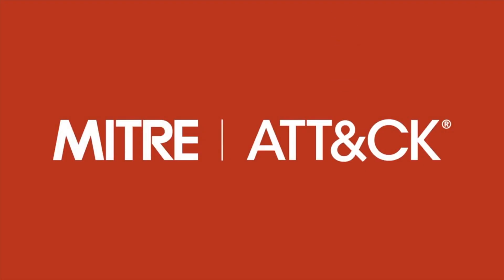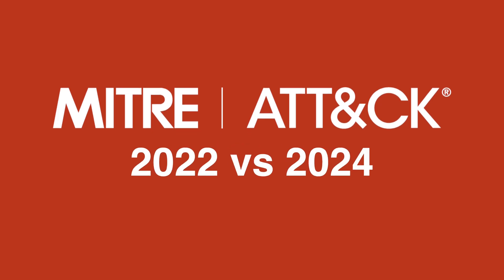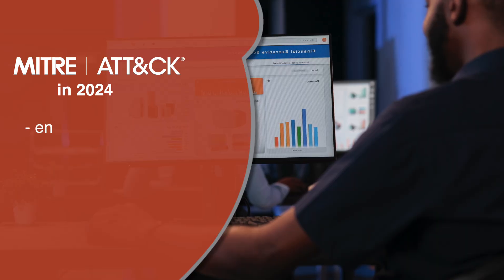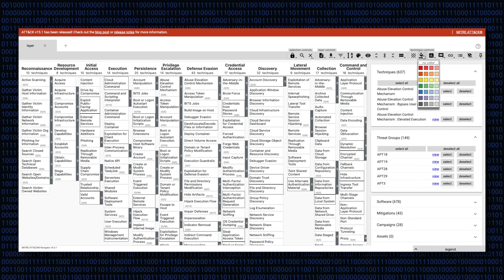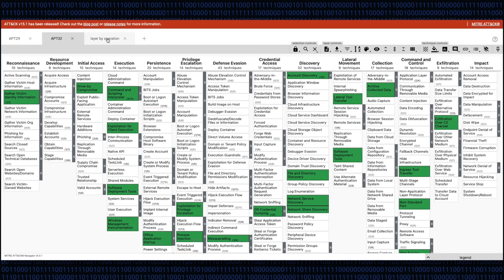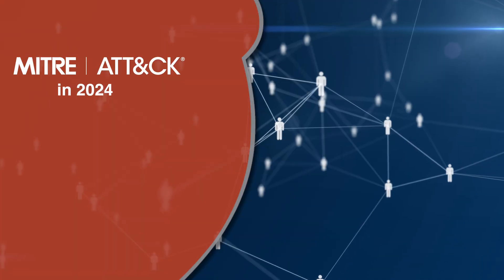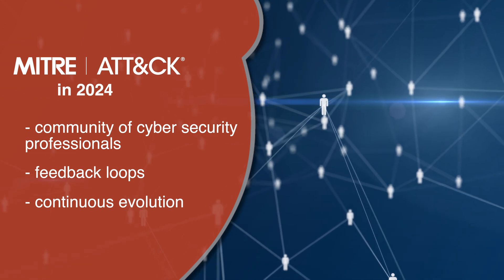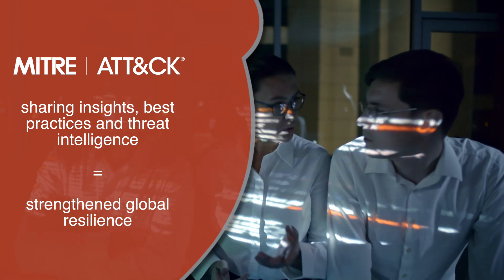New Updates to MITRE ATT&CK | 2024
We are back! In this video, we look at some of the updates to the MITRE ATT&CK Framework as it stands in 2024. These include an expansion of its coverage, real-time threat intelligence data feeds and enhanced visualisation tools. We also recommend three key ways in which to utilise this improved MITRE ATT&CK Framework into your cyber security posture.

The risk is real.

--- CHAPTERS
0:00 - Intro
0:40 - The Evolution of the MITRE ATT&CK Framework
1:13 - Enhanced Features and Functionality
2:36 - Community and Collaboration
3:02 - Prospects